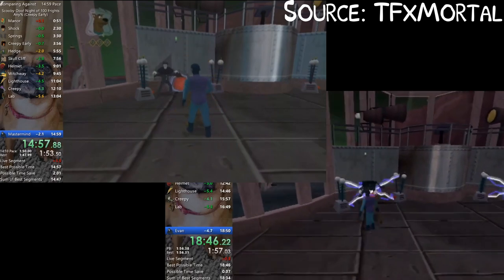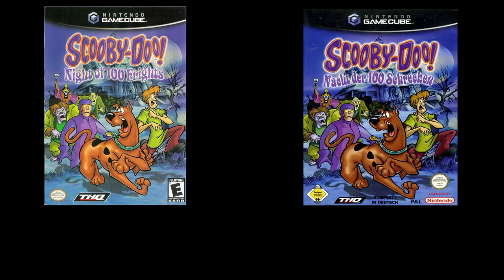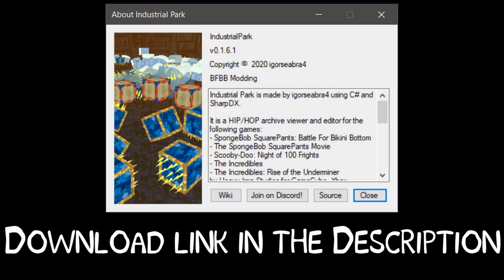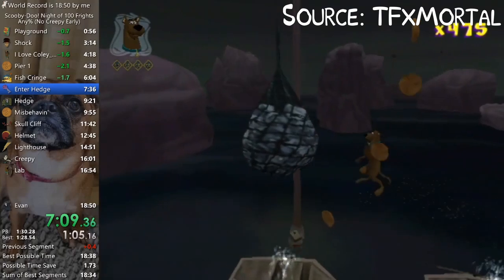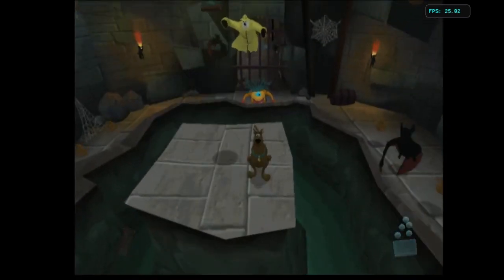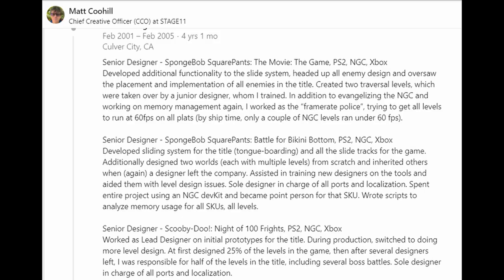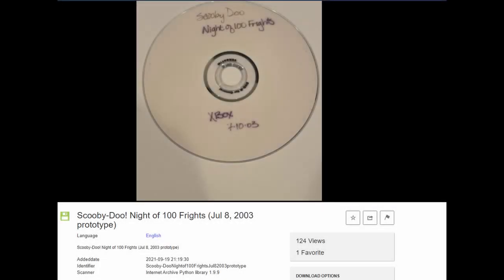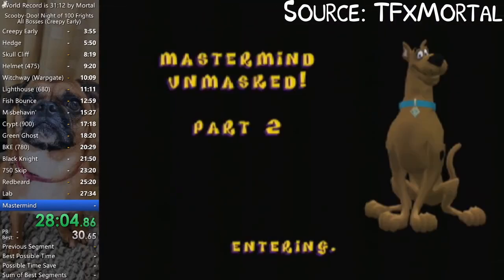Scooby-Doo! Night of 100 Frights: Creepy Early Explanation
This video explains the speedrun trick in Scooby-Doo! Night of 100 Frights, Creepy Early that we do in the Any% Speedrun of this game.